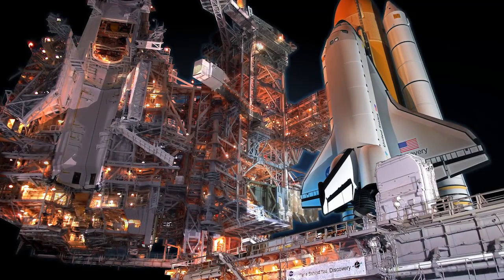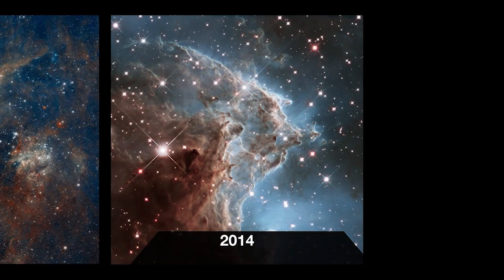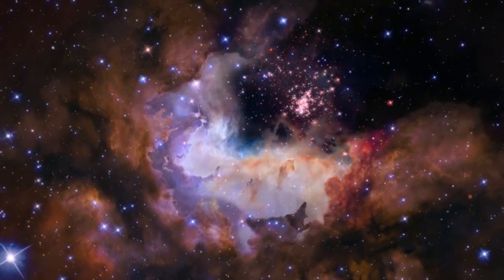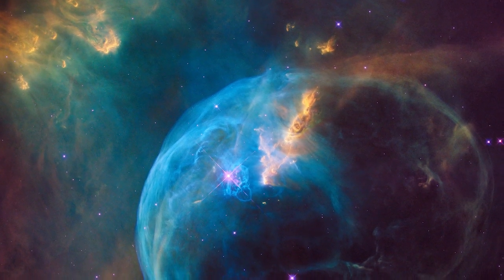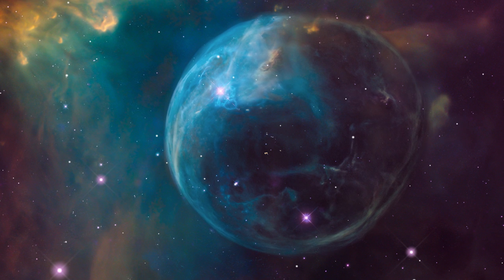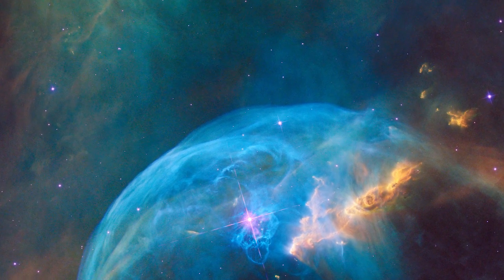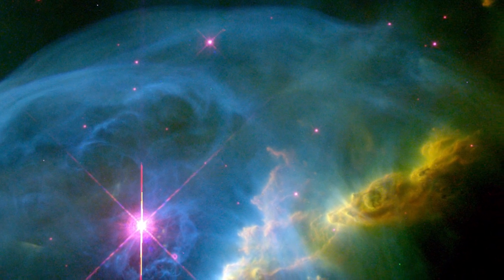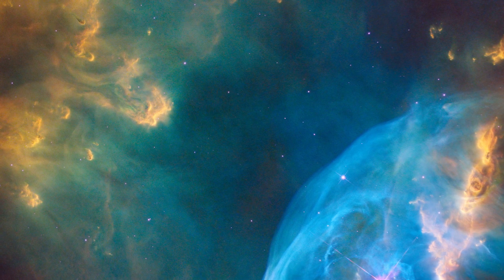Hubble Snaps Bubble for Launch Anniversary | Video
The Hubble Space Telescope, launched on 24 April 1990, took four images with its Wide Field Camera 3 to cover the entire expanse of this 10 light year-wide spherical envelop of expanding gas. Discovered by William Herschel and now called NGC 7635, the ‘Bubble Nebula’ lies 8,000 light years away and is illuminated by a star that is several hundred thousand times brighter than the Sun. -- Full Story

Credit: NASA, ESA/Hubble, M. Kornmesser, L. Calçada